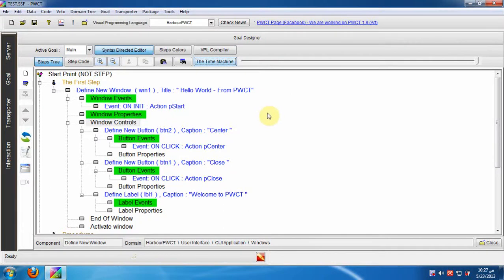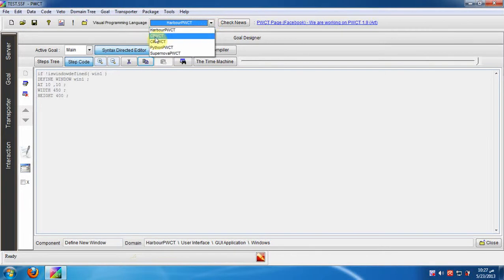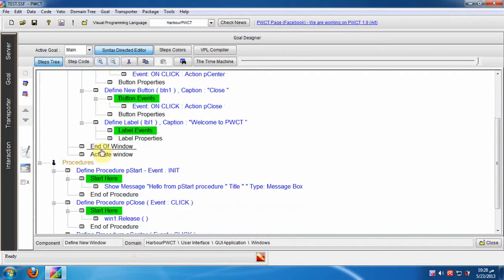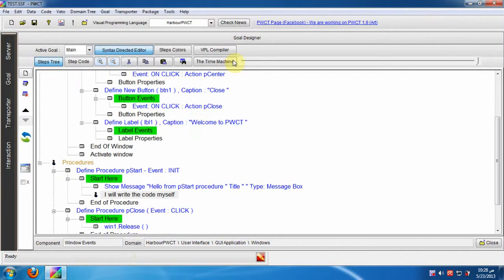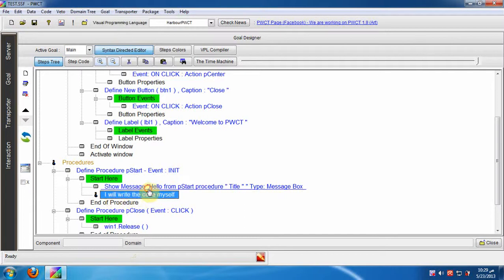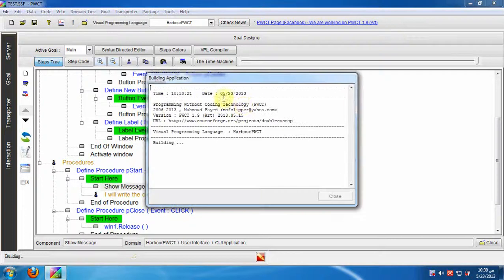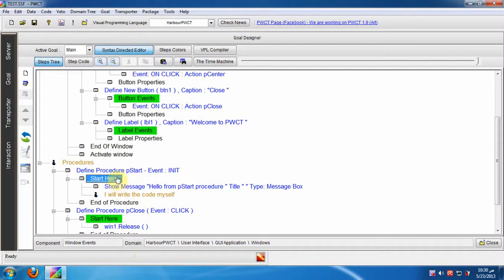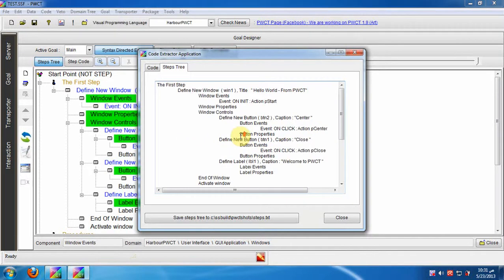Read and Write the Step Code using PWCT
Programming Without Coding Technology
General Purpose Visual Programming Language